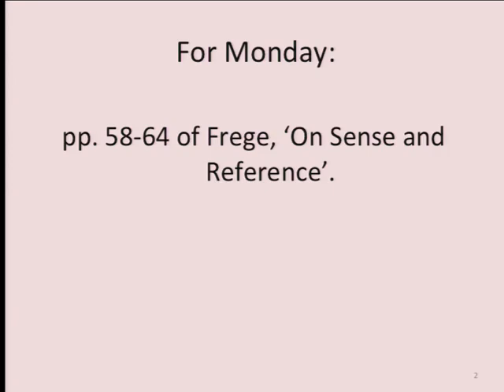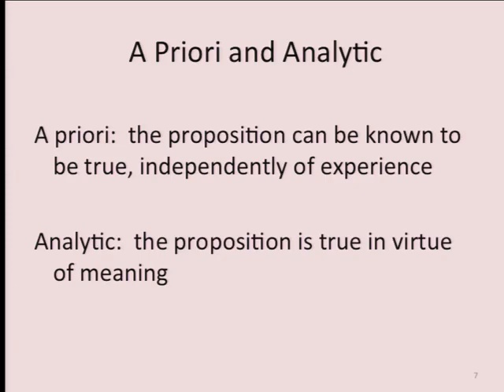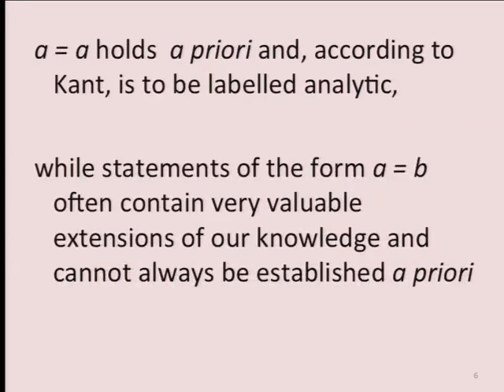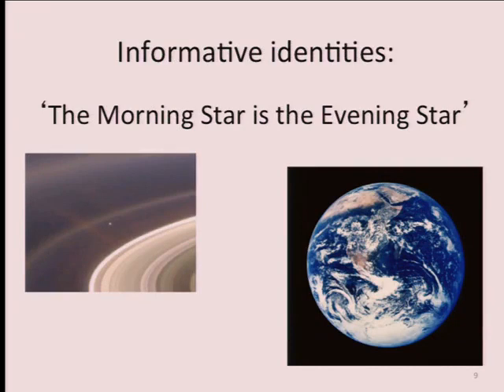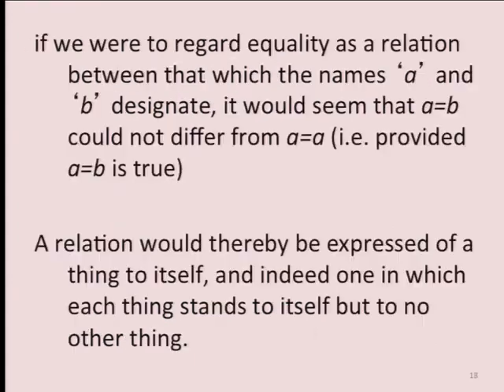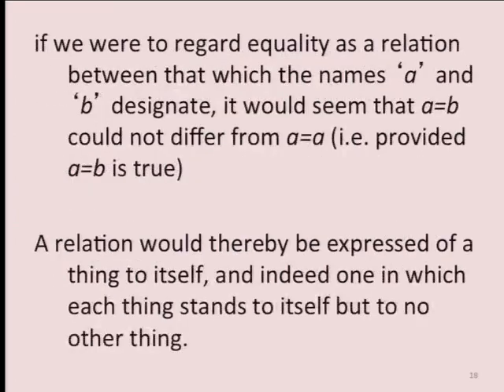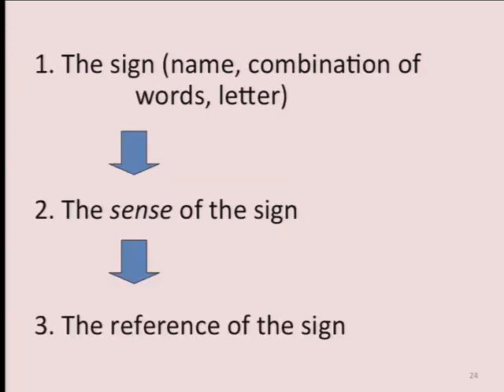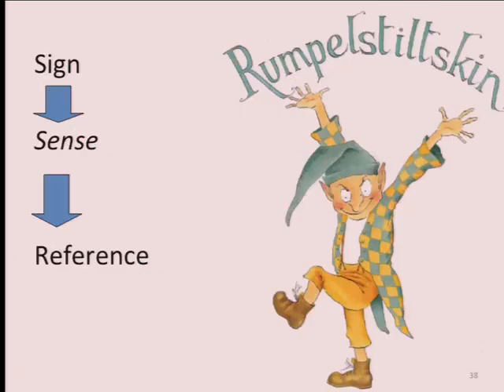2014 01 24 — Frege, On Sense and Reference